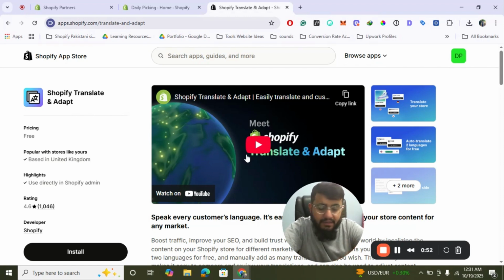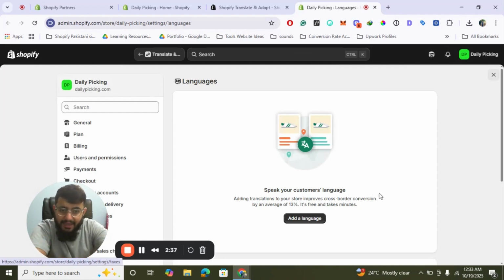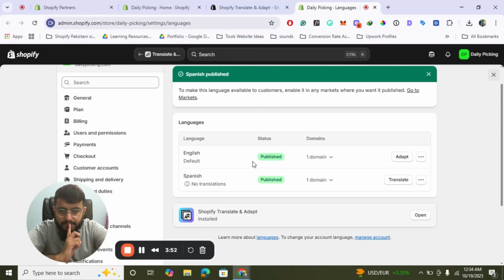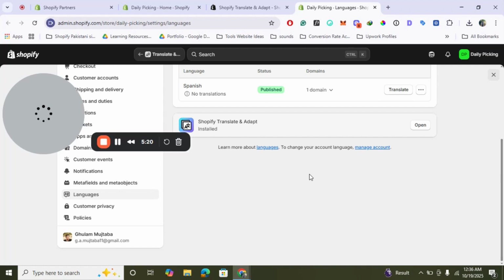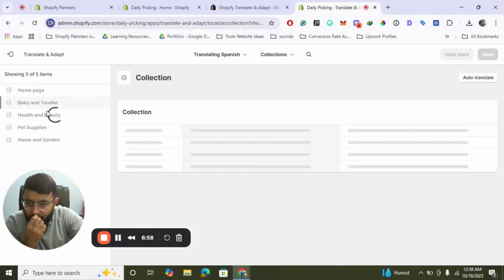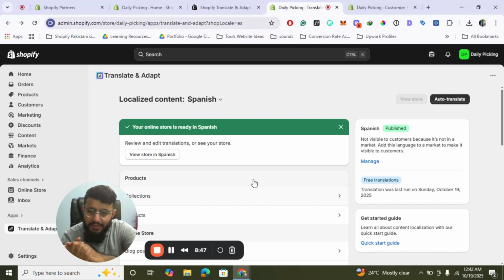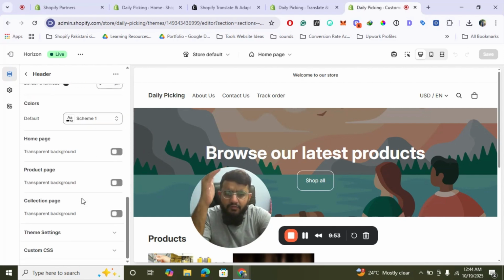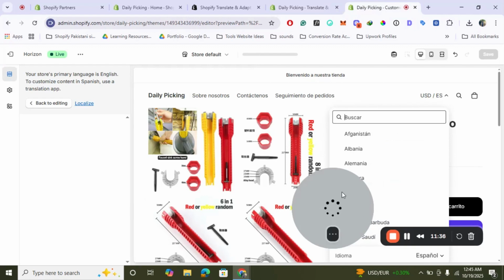How to Use Shopify Translate & Adapt App | Translate Your Store into Multiple Languages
In this video, I’ll show you how to use the Shopify Translate & Adapt app to easily translate your Shopify store into multiple languages and customize your content for different regions 🌎

You’ll learn:

✅ How to install and set up the Translate & Adapt app
✅ How to automatically translate your Shopify store content
✅ How to manually edit translations for better localization
✅ How to make your store multilingual and boost international sales

The Shopify Translate & Adapt app lets you connect with customers globally by providing localized versions of your store, all without needing any coding or third-party translation tools!

This tutorial is perfect for Shopify merchants expanding internationally, or anyone wanting to improve SEO and user experience through smart localization.
🔗 All Shopify Tools I Recommend (One Link)